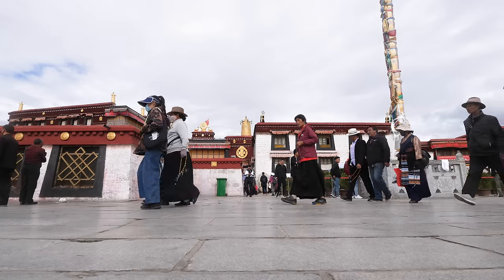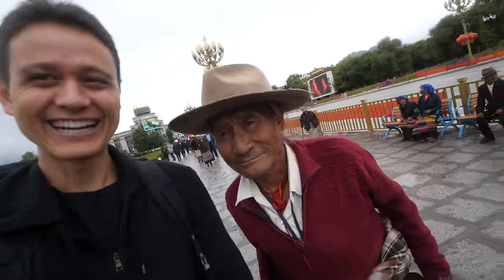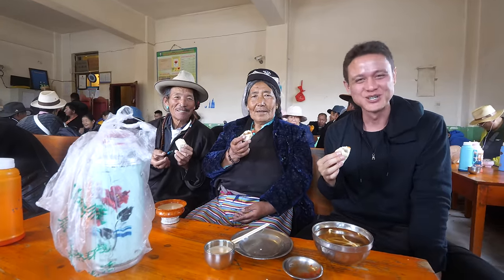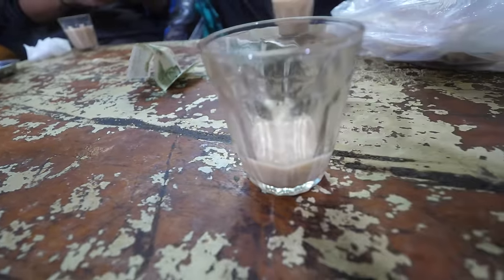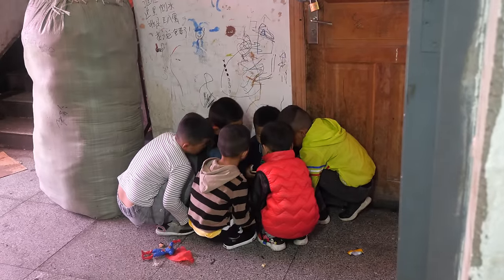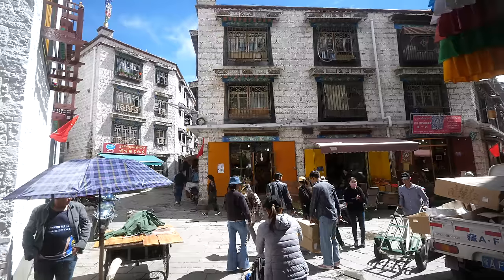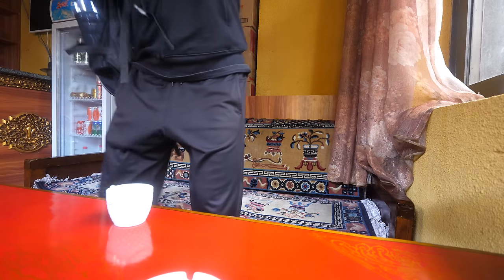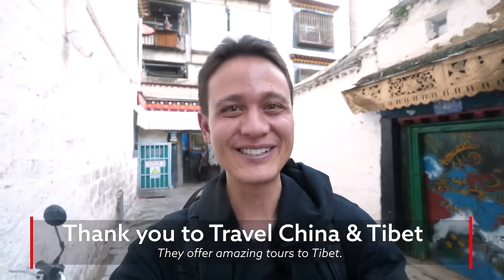Street Food in Tibet - ULTIMATE TIBETAN FOOD TOUR + Amazing Potala Palace in Lhasa!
for hosting me on my trip to Tibet!

Lhasa, Tibet - Lhasa is one of the most important cities in Tibet, and a home of Tibetan food and culture. In this video we’re going on an ultimate Tibetan street food tour of Lhasa, and additionally we’ll visit the Potala Palace and some of the most significant cultural sights in the city. Let’s start eating Tibetan food!

Potala Palace - To begin the morning we started off visiting the Potala Palace, a fortress dzong, with tombs, chapels, and assembly halls, and once the seat of the Dalai Lama. Today it’s still used as a monastery, and a school for Tibetan Buddhist monks. The magnitude will blow you away.

Tibetan Tea House - One of the best parts of culture in Lhasa is the tea house culture. There are big teahouses all over the city, and local Tibetans congregate to drink tea, eat Tibetan food and socialize. I tried some yak noodles, both yak and vegetarian momos, and both sweet and salted tea. Tibetan yak noodles - 6 RMB ($0.84) per bowl

Tibetan Teahouse #2 - Located just off Barkhor Street, on this Tibetan street food tour, we then went to another teahouse, this one probably the largest and most well known local spots in Lhasa. The ambiance was incredible, so vibrant and so energetic. Since I had just had yak noodles, we chose to try some friend noodles and tea, and soak in the Tibetan culture.

Dzomo Cheese - Hybrid between yak and cow - Next we tried some dzomo cheese on the streets of Lhasa, very good and slightly animaly.

Laping noodles - Price - 5 RMB ($0.70) per bowl - One of my favorite of all Tibetan street foods is laping, a type of noodle, sliced off, then mixed with chili oil and spices. It’s the perfect light and flavorful street food snack.

Legendary Yak Momos - Price - 1 RMB ($0.14) per piece - On the corner, just outside the Barkhor Street circle, is a famous yak momos hole in the wall restaurant. The momos were hot and fresh, made right before you order them, and they were some of the best yak momos I’ve ever had.

Cheese Fungus Soup - 6 RMB ($0.84) per bowl - Dolma mentioned that this Tibetan cheese fungus soup is rare to find nowadays and during this season, so we were lucky to find it. It ate like a porridge and was hearty and filling.

Jokhang Temple - Barkhor Street - One of the most important places in Tibetan Buddhism and in Lhasa is Jokhang Temple, and people often walk 3 circles around the temple each morning and evening.

Tibetan Food Dinner - Finally for dinner, it wasn’t really street food, but it was a local Tibetan style dinner where we tried a number of Tibetan dishes. My favorite was the pickled preserved radish stir fried with yak meat.

It was an amazing day in Lhasa, Tibet, lots of delicious Tibetan food, and a chance to learn a lot about Tibetan culture.

Thank you to Travel China & Tibet they sponsored my trip to Tibet, and they did an amazing job to cater to the exact things I wanted to do. Highly recommended when you visit Tibet.